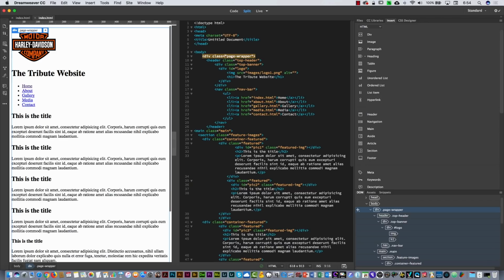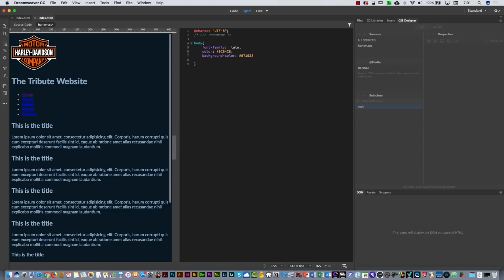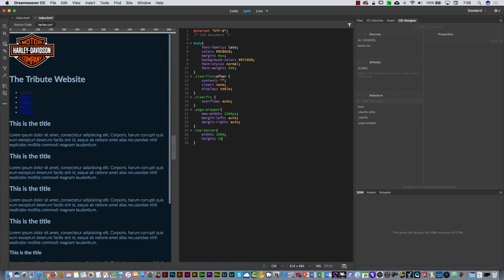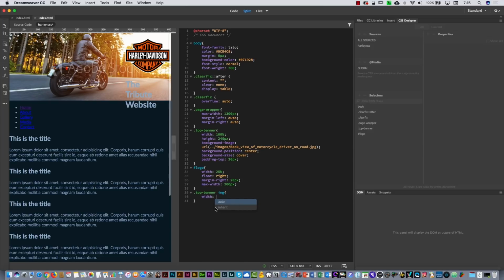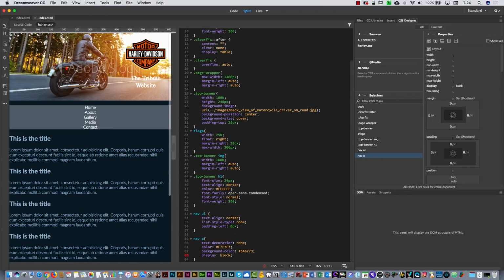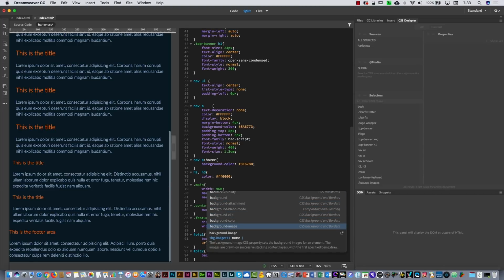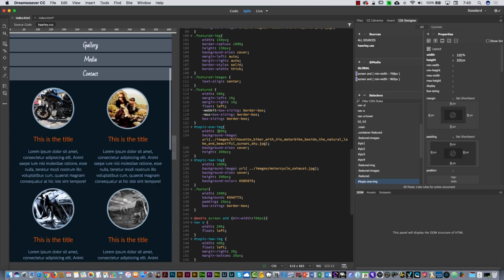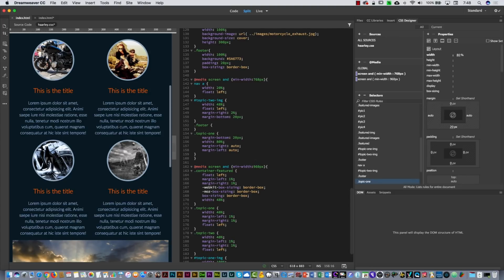HTML CSS tutorial with Dreamweaver CC 2018 Part two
In this video, you can learn the basic of CSS using Adobe Dreamweaver CC 2018 Tutorial

You can download the images from stock.adobe.com, create a free account and you can download the previews. Here the links

Getting Started with Adobe DW CC 2018, coding CSS3

In this tutorial, you will learn from Eugenio Solis de Ovando Adobe Certified Instructor based in New York.

This video is part of the Certificate in Web Design at Pace University class that I teach in NYC, more information about the certificate program here